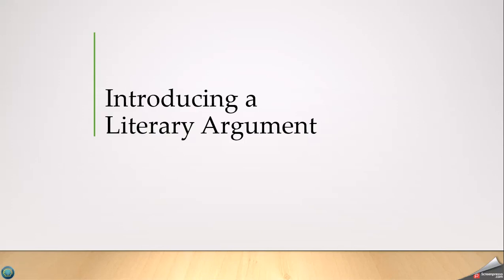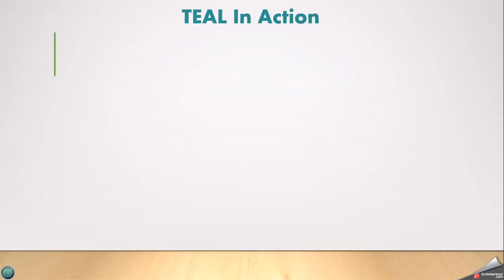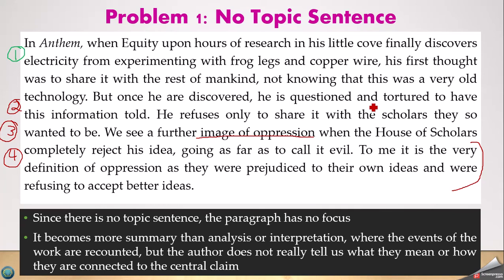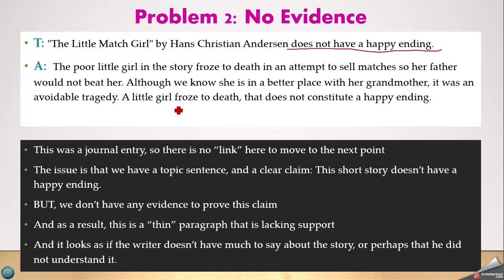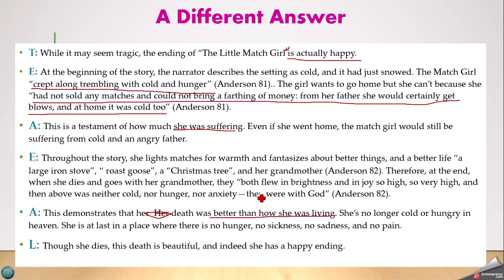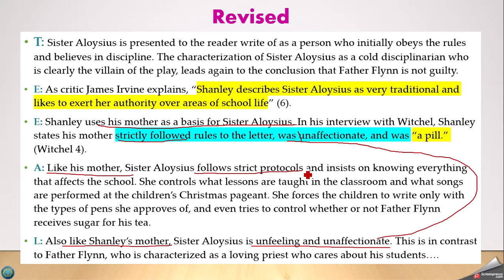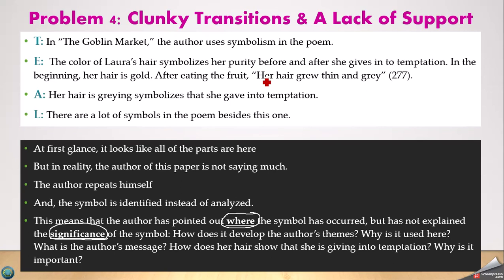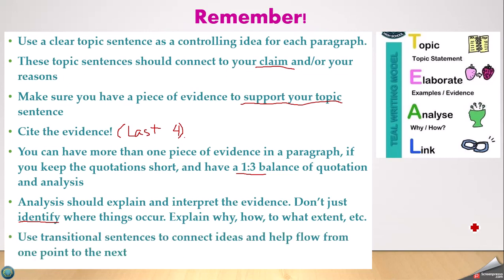Writing a Literary Argument Part II: Evidence and Support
The first part of this series focused on writing the introduction to a literary argument. This, second part focuses on adding evidence and analysis throughout your essay. In particular, I identify common problems that students have in their essays, and then show you how to prevent and correct those errors.